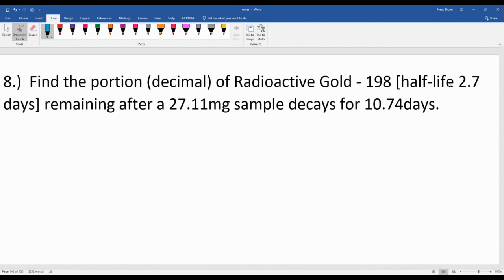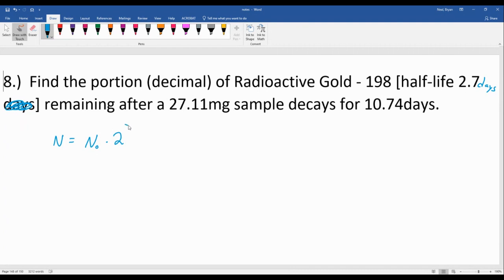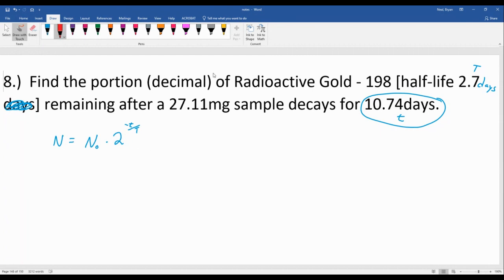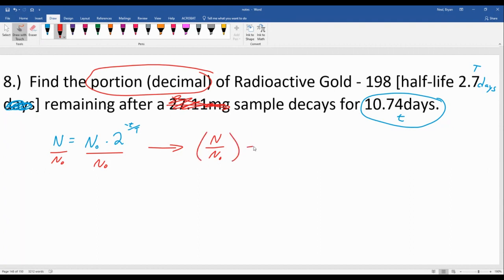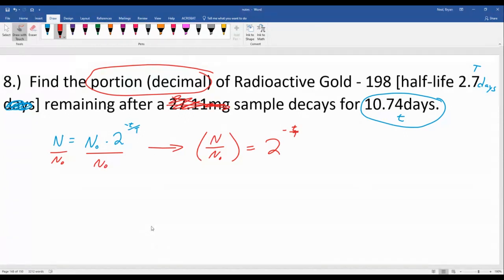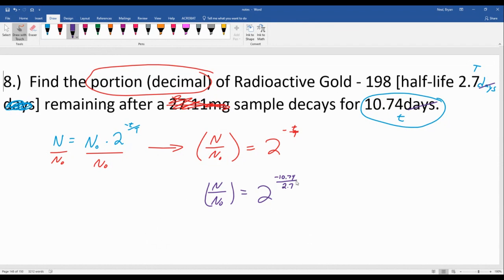ePHYS Lec - 1508